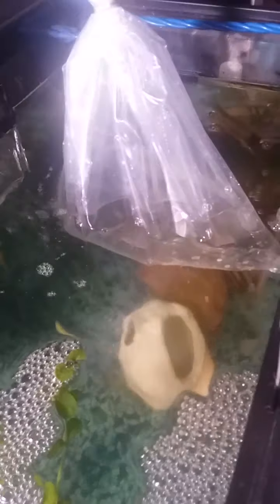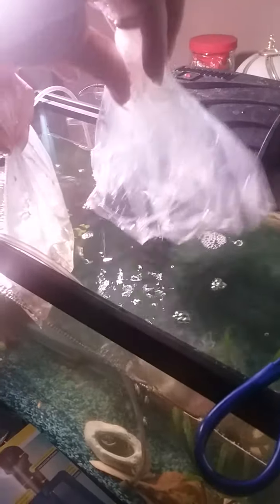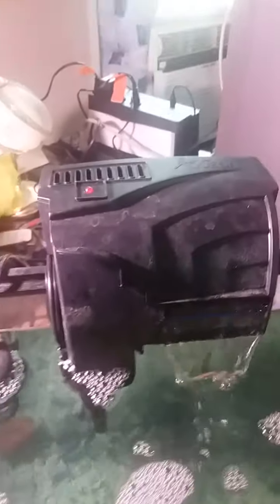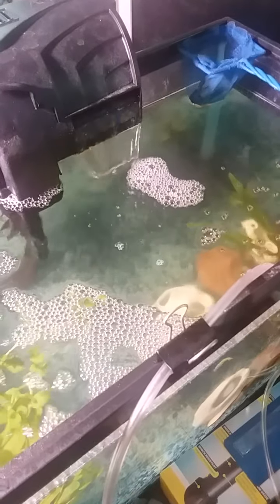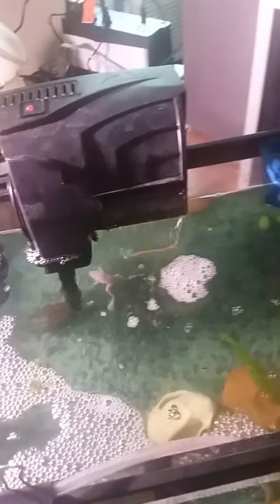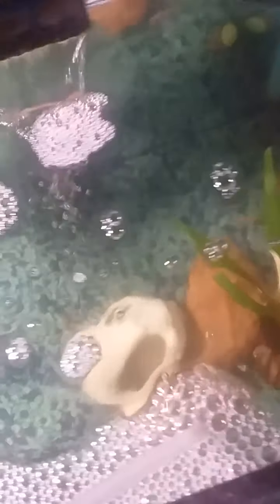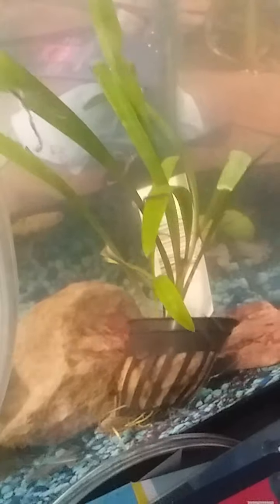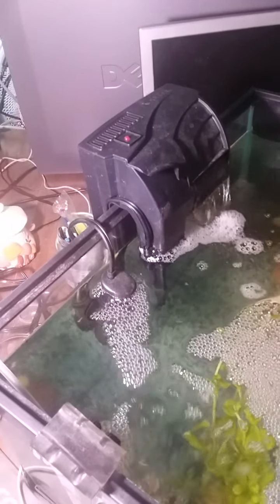New Frogs go home (temp tank)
Candice's new frogs get introduced to our existing community of fish and I talk a bit about some of the products we use in the aquarium.